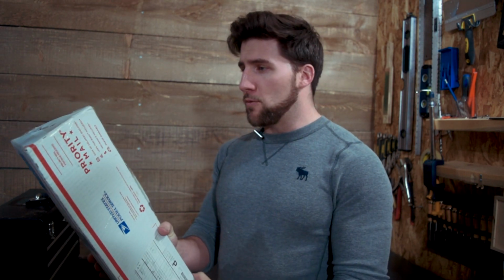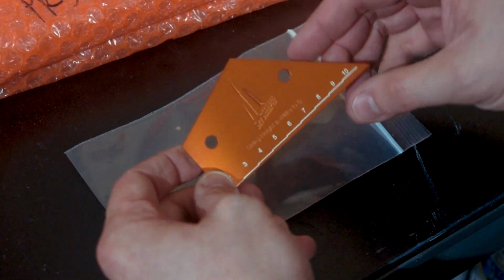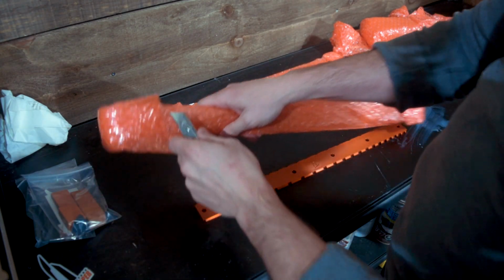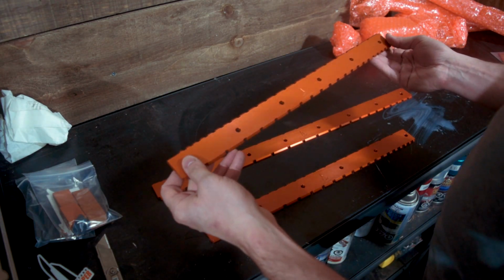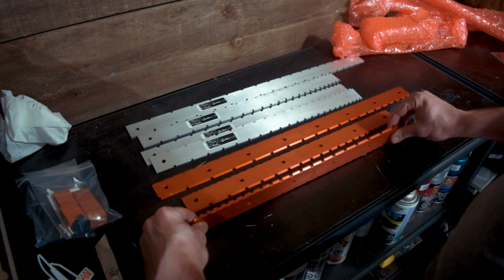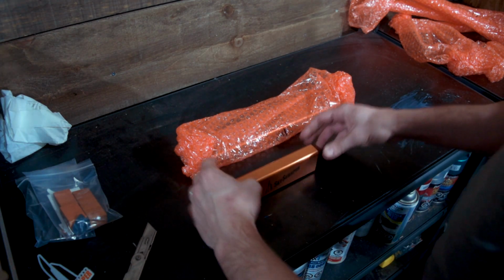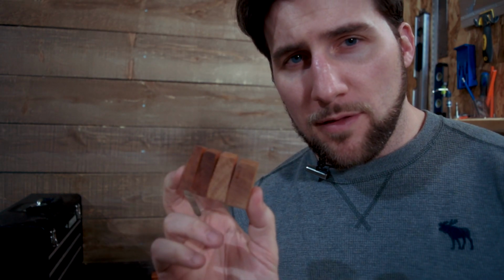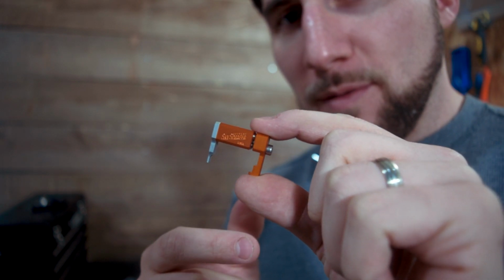Beautiful New Guitar/Fret Work Tools!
Look at these beautiful new luthier tools from SckyScraper Guitars. I love the quality of these items, the anodized aluminium, and pretty much everything else about them. Very excited to get working with these awesome tools.